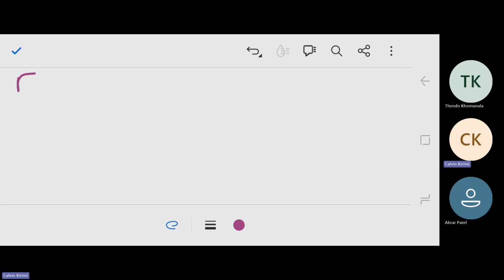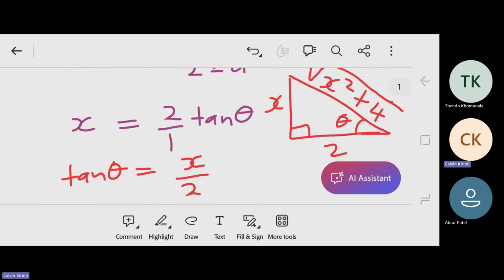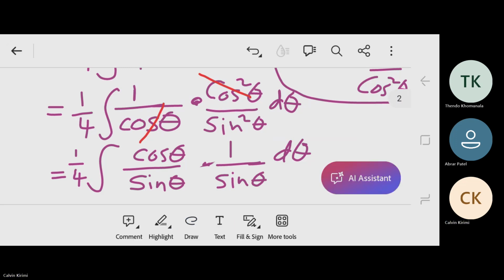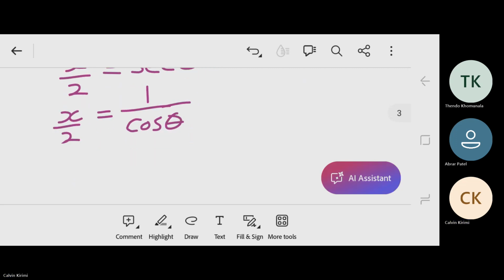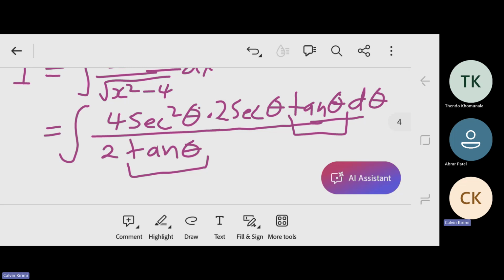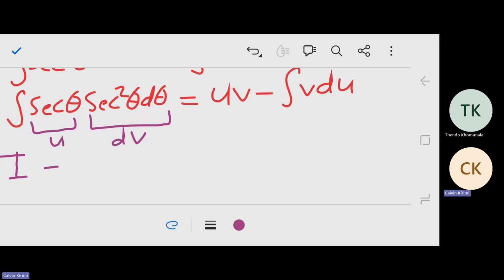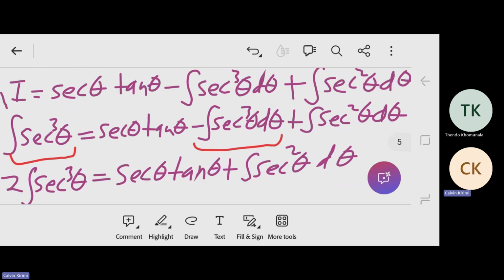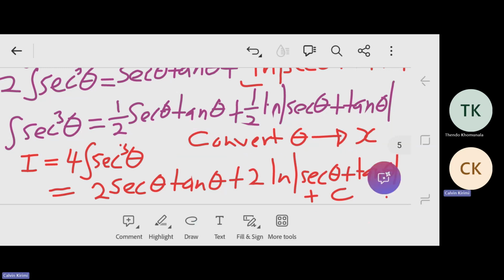MAT 1641 & MAT 1241 Online tutorial nov 2024 exam revision.